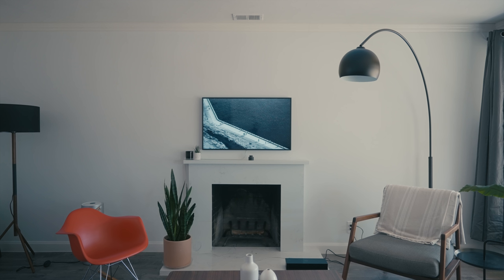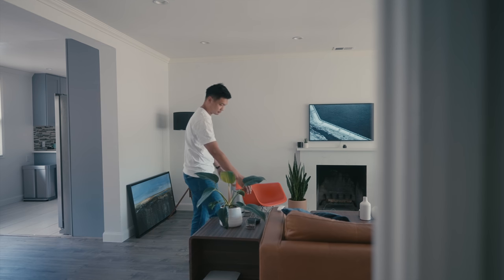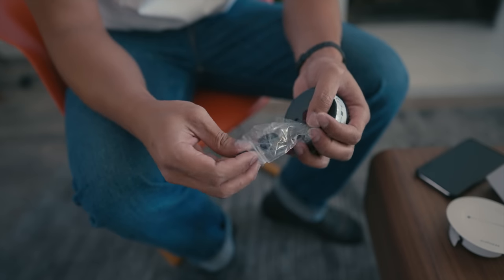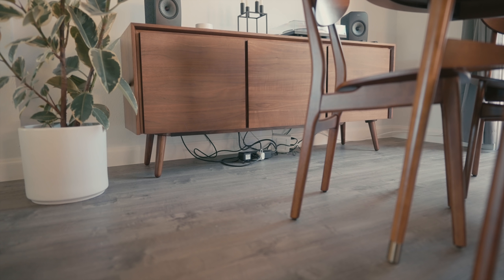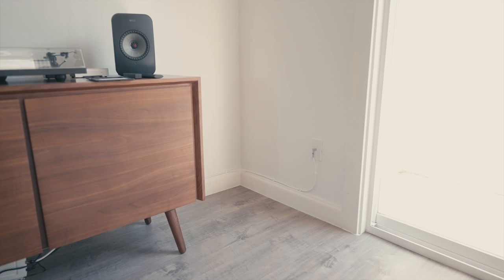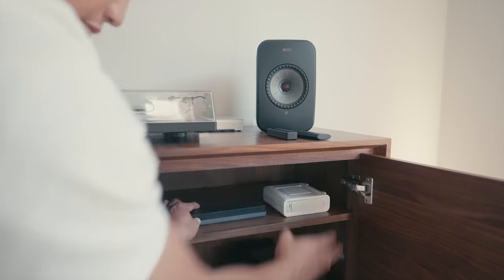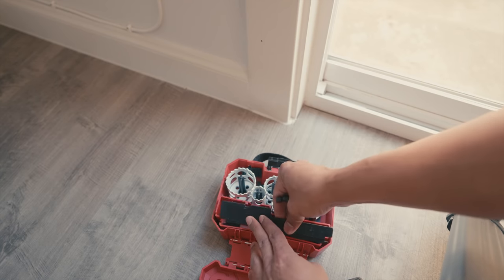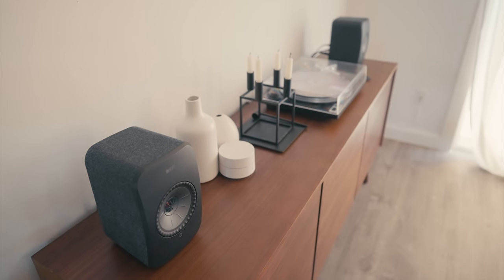Minimalist Home | Cable Management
For me a place isn't complete until the cables are managed. Here is my process on how I route and manage cables in my house.

Through Hole Kit
Co-Ax Elbow
Co-Ax Clips
Flat Extension Cable
Hole Saw Kit